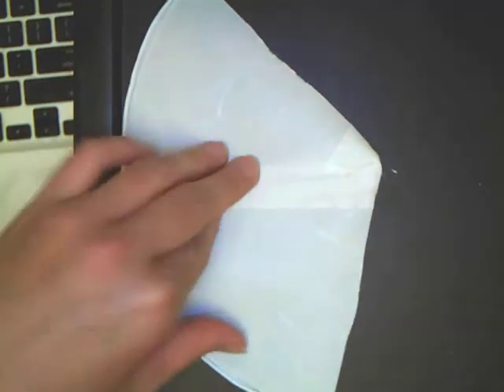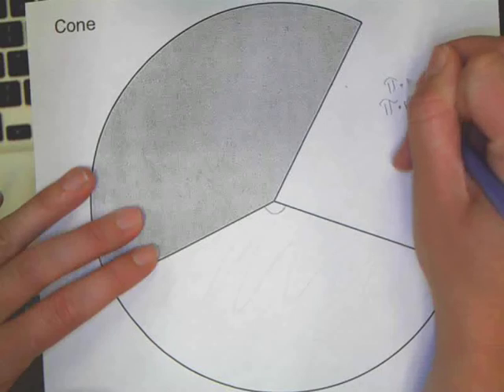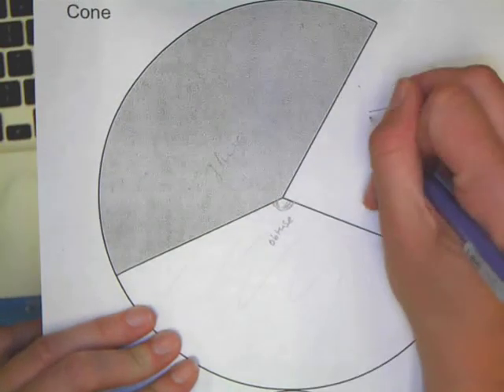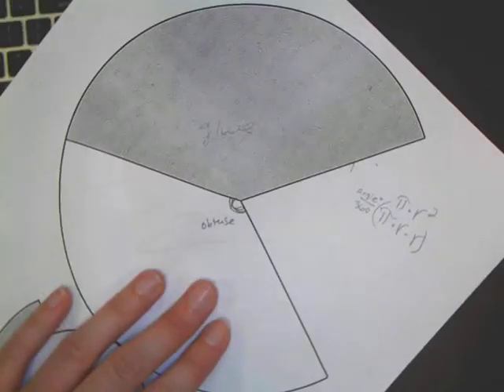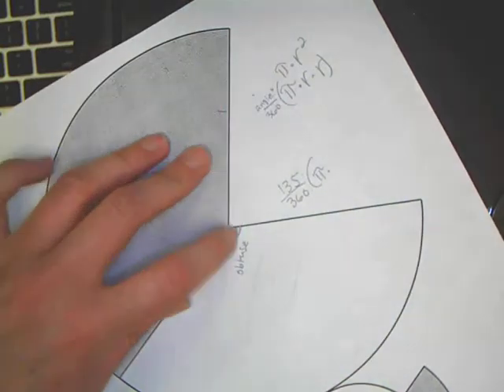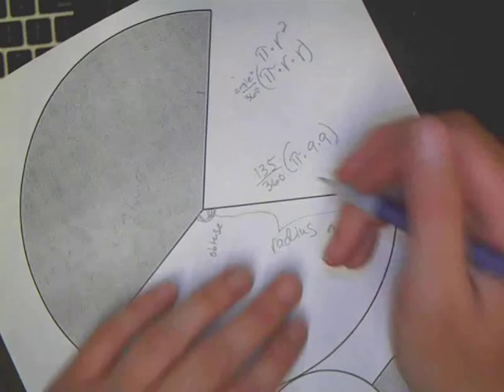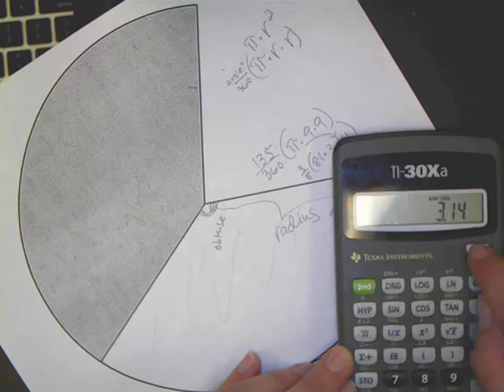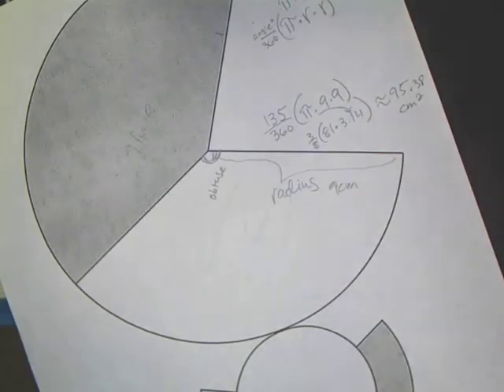Surface Area - Cone